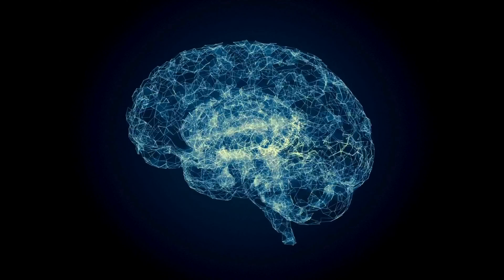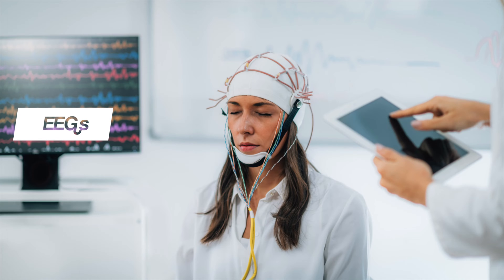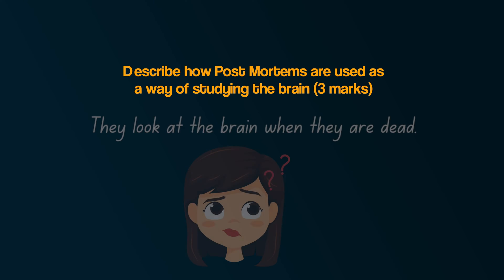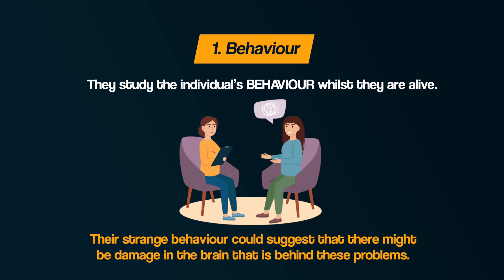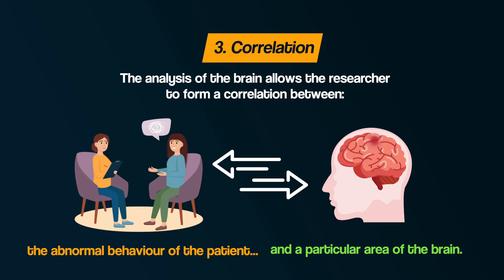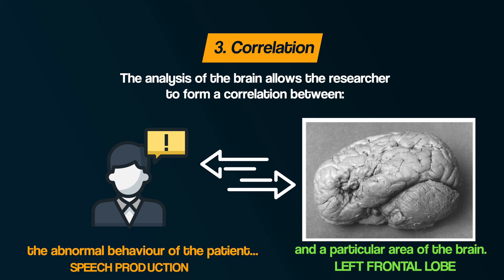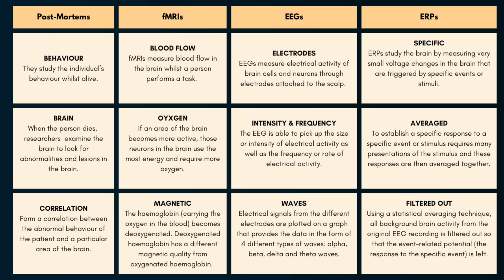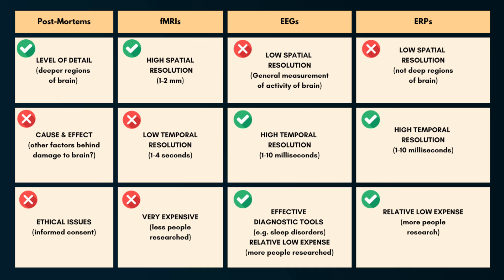4 Ways to STUDY the BRAIN | Biopsychology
In this video we are firstly going to explore Ways of Studying the Brain including Post-Mortems, fMRIs (functional Magnetic Resonance imaging), EEGs (electroencephalograms) and ERPs (Event-Related Potentials)  as part of the AQA A-level Psychology course.

00:00 - Intro
00:47 - Post-Mortems
03:05 - Evaluating Post-Mortems
04:58 - fMRIs
06:51 - Evaluating fMRIs
08:22 - EEGs
10:41 - ERPs
14:02 - Evaluating EEGs/ERPs
16:28 - Test Yourself